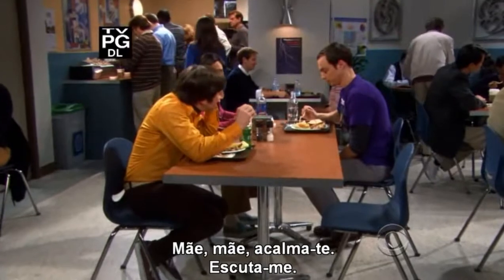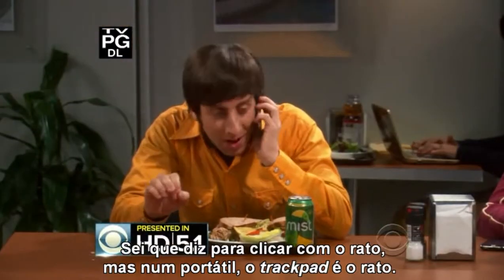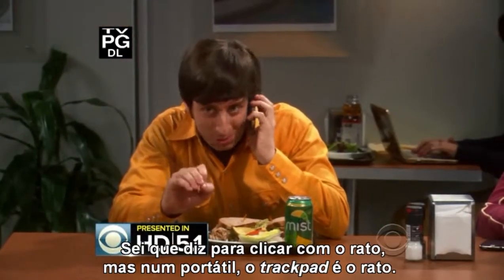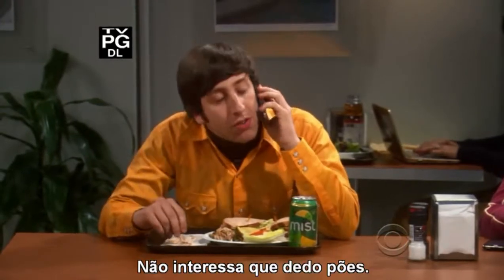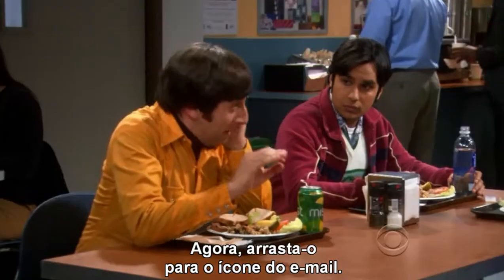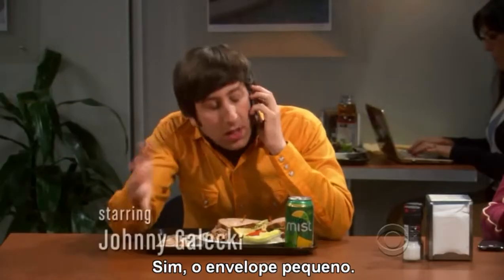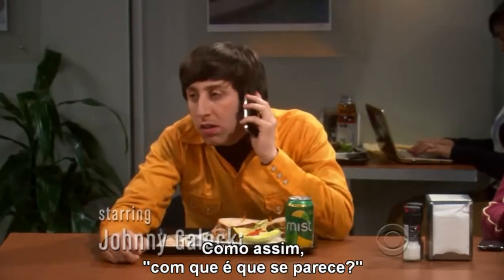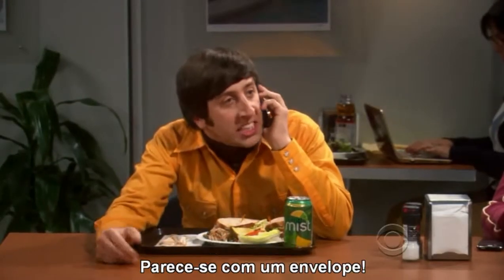Howard and the computer mom problem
The.Big.Bang.Theory.

Warner Bros Television

Used for divulgation only